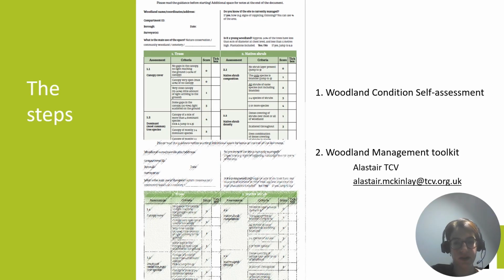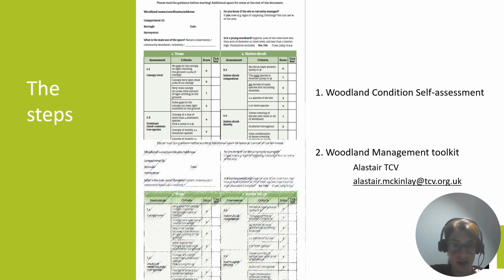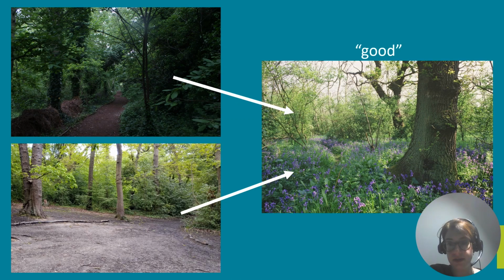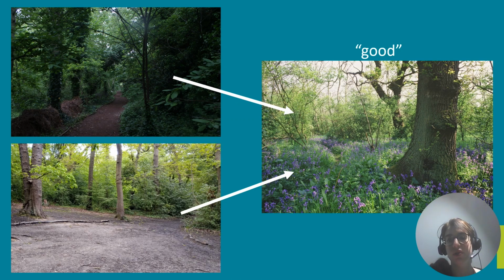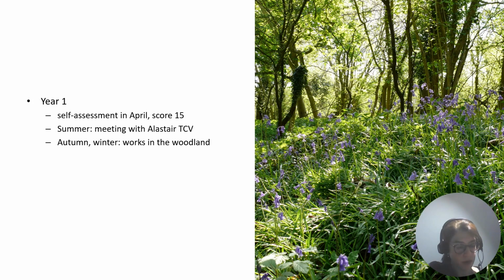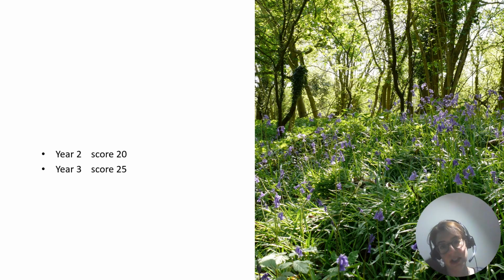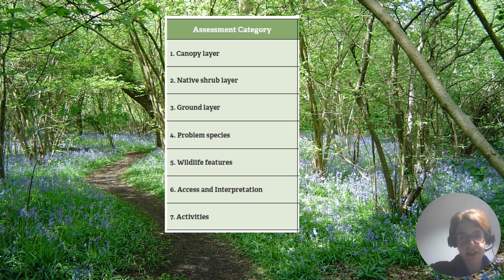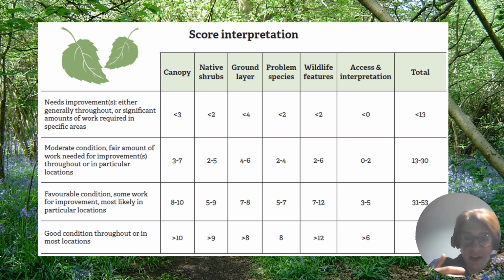Woodland Condition Self-assessment training: Part 2